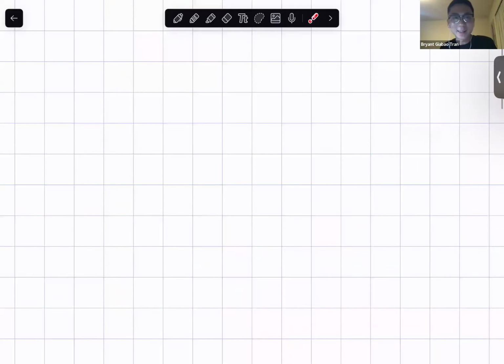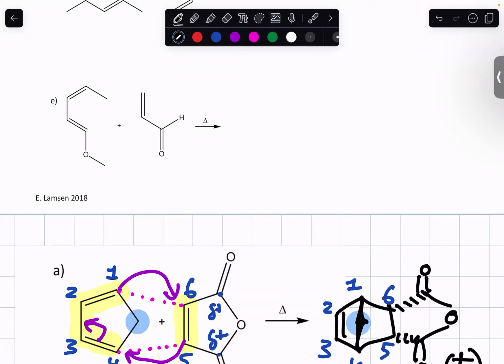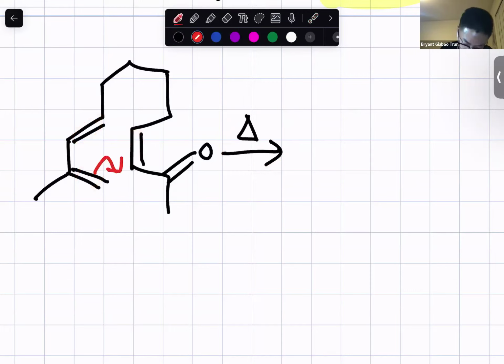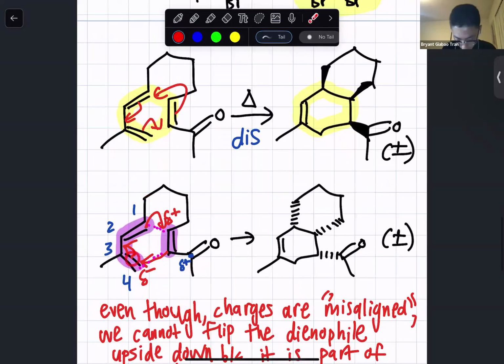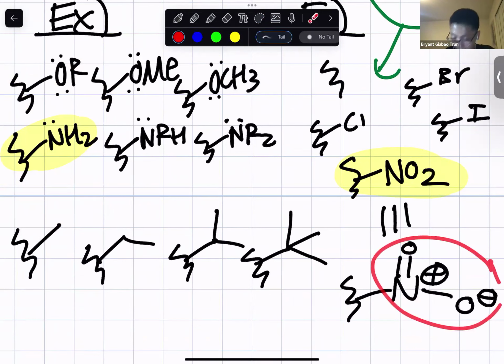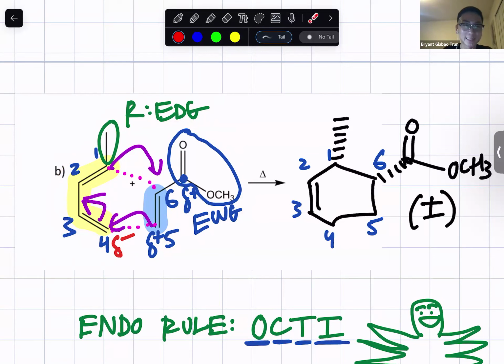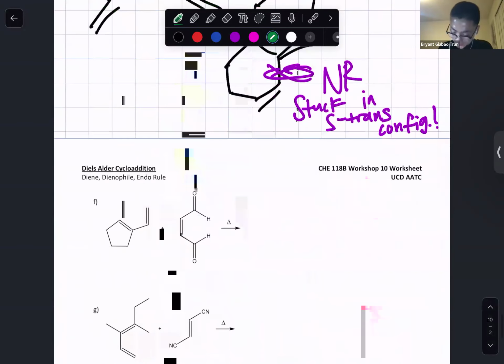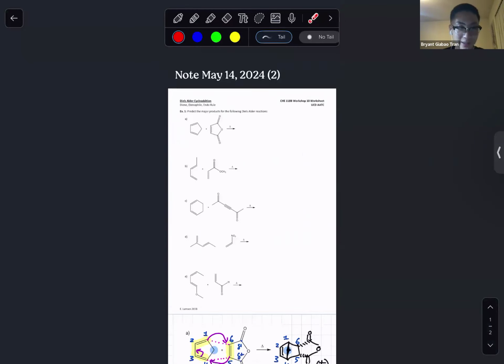weird diels-alder probs, xs hx to conjugated diene in cold cond., endo rule of diels-alder rxn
1. Introduction - 0:00
The session starts with a greeting to participants and a brief overview of the session's topics.

2. Diels-Alder Practice Problem 1 - 1:55
First practice problem on the Diels-Alder reaction, introducing basic concepts and mechanisms involved in this cycloaddition.

3. Addition of XS HBr in Cold Conditions to a Conjugated Diene - 8:38
Exploration of the addition of excess hydrobromic acid (HBr) in cold conditions to a conjugated diene, illustrating reaction specificity and product formation.

4. Weird Diels-Alder Practice Problem 2 - 19:11
A unique and challenging Diels-Alder reaction problem that tests understanding of reaction mechanisms under atypical conditions.

5. Diels-Alder Practice Problem 3 (Part 1) - 31:49
Part one of a complex Diels-Alder reaction problem, setting the stage for a detailed analysis of reaction components and stereochemistry.

6. EDGs vs. EWGs - 32:50
Discussion on the roles of electron-donating groups (EDGs) and electron-withdrawing groups (EWGs) in influencing chemical reactivity and outcomes in organic reactions.

7. Diels-Alder Practice Problem 3 (Part 2) - 40:26
Continuation of the third Diels-Alder practice problem, diving deeper into the nuances of the reaction setup and predicting products.

8. Endo Rule of the Diels-Alder Reaction - 43:55
Detailed explanation of the Endo rule, which predicts the stereochemistry of products in Diels-Alder reactions based on molecular orbitals.

9. Diels-Alder Practice Problem 3 (Part 3) - 46:27
Final part of the third Diels-Alder practice problem, focusing on solving and understanding the outcome based on discussed principles.

10. Diels-Alder Practice Problem 4 - 48:27
Fourth practice problem on the Diels-Alder reaction, emphasizing reaction dynamics and product prediction.

11. Diels-Alder Reaction Rate Factors - 51:41
Analyzes factors that affect the rate of Diels-Alder reactions, including EDGs, EWGs, and fixed vs. not fixed dienes/dienophiles.

12. Diels-Alder Practice Problem 5 - 58:31
Fifth Diels-Alder practice problem, designed to reinforce learning through application of concepts to new reaction scenarios.